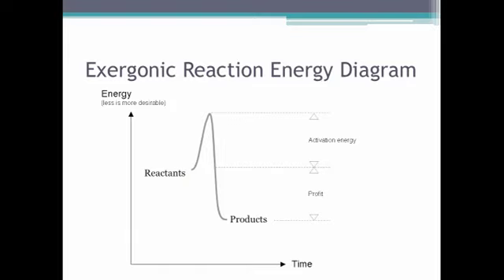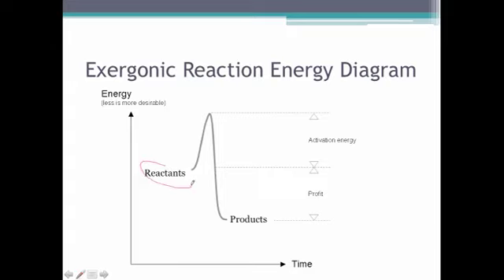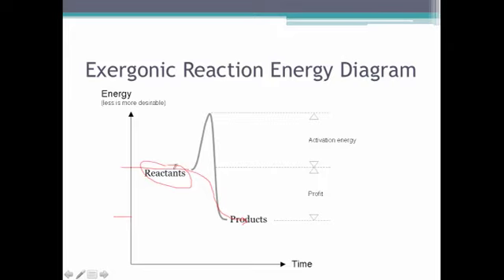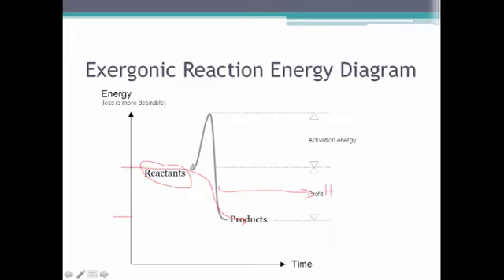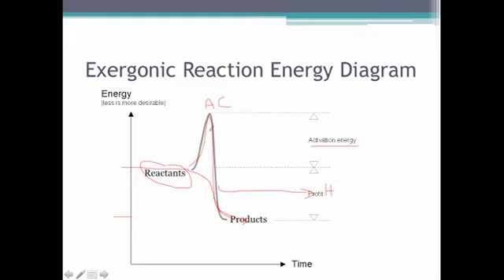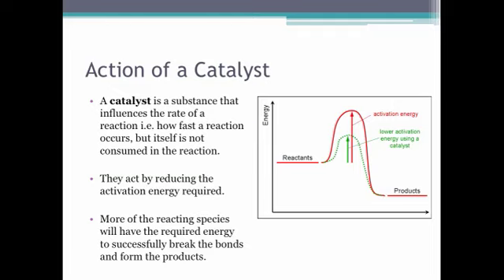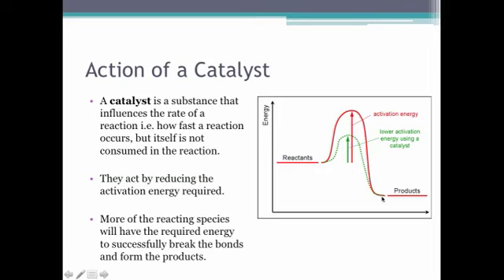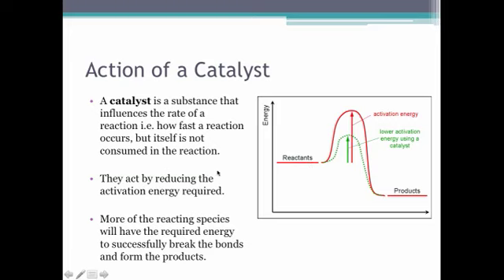TPP103 Lecture 6 Part 3 Thermodynamics.mp4